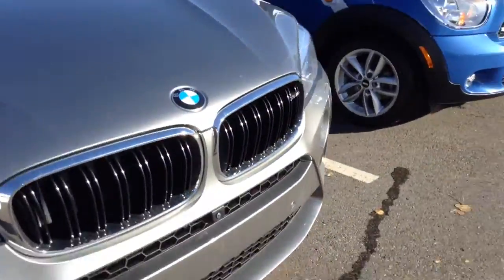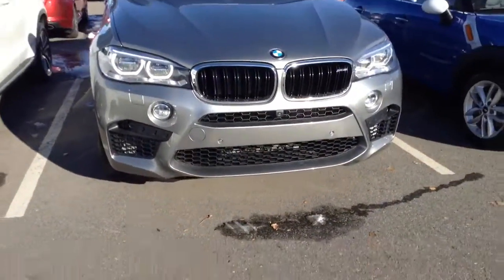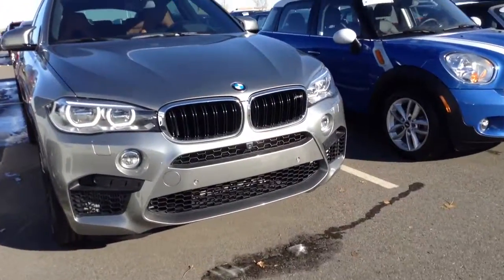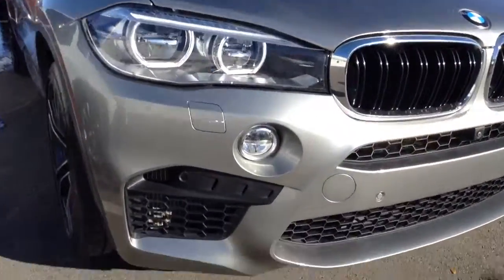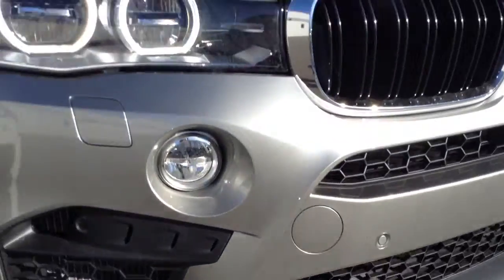Jason's 2016 BMW X6M